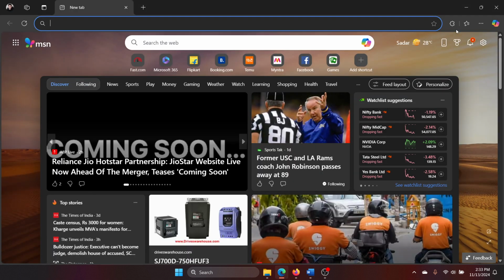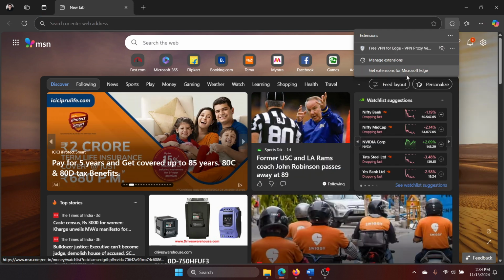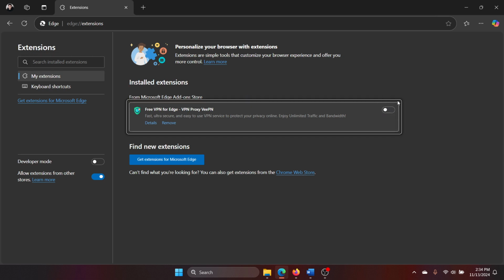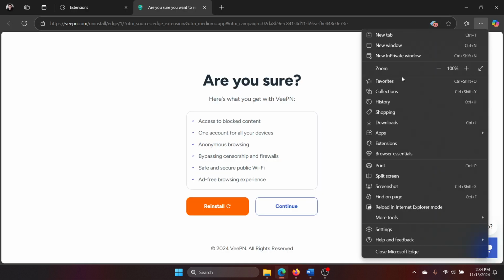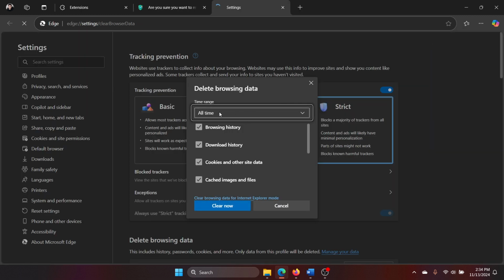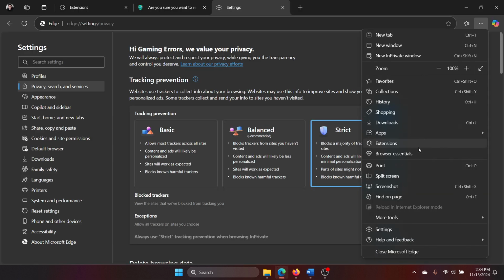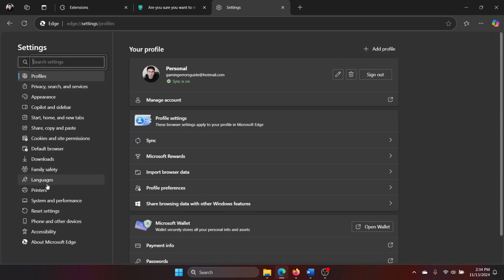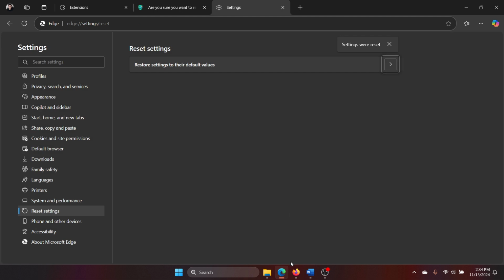How to Fix Microsoft Edge Freezes or Crashes When Opening a PDF on Windows 11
Video Title: How to Fix Microsoft Edge Freezes or Crashes When Opening a PDF on Windows 11

If you wish to fix Microsoft Edge Freezes or Crashes When Opening a PDF, then please watch this video.